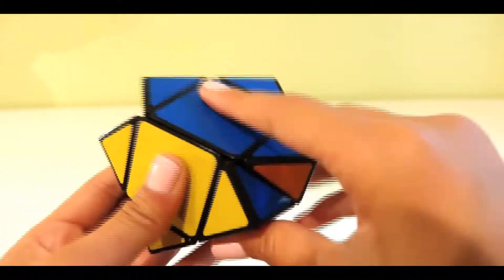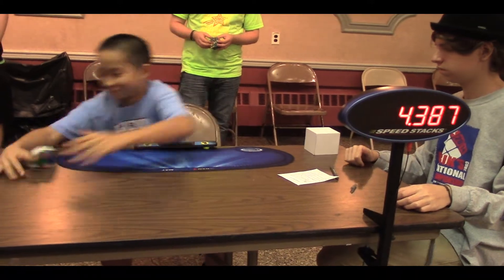Shengshou Skewb Review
Overall a great skewb; I recommend it.
Watch in HD!

Special thanks to Brandon Huang for letting me you use his competition footage in this review. (Sixth in the world, second in the US for skewb average.)

Camera: Sony DSC-RX10

I apologize for the liney footage :(